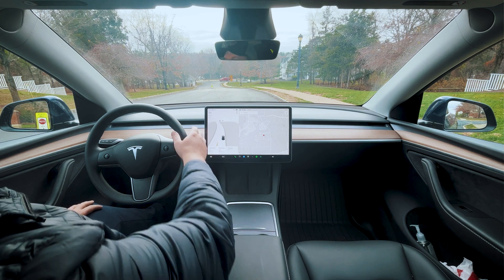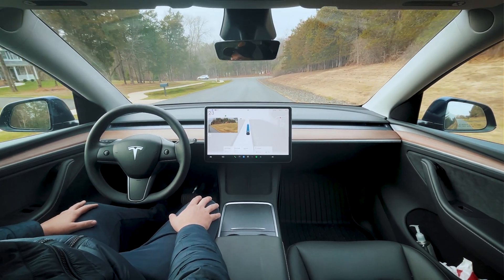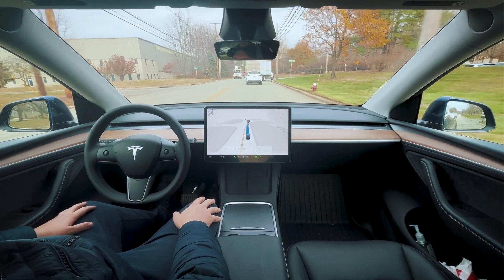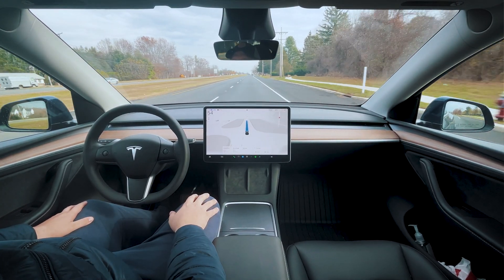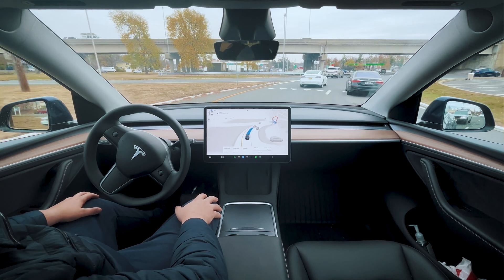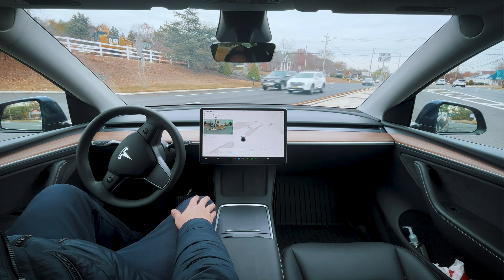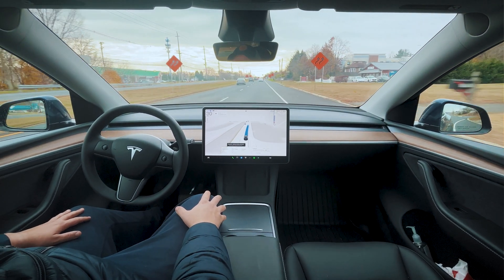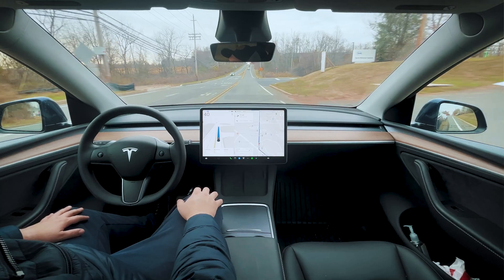We Tested FSD v12.5.6.3 with CRAZY U-Turns and Here's What Happened!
In this video, we test Tesla's Full Self-Driving (FSD) v12.5.6.3 on a challenging route featuring complex traffic circles and unique U-turns along Route 202 North. From navigating without a set destination to encountering aggressive pull-ups and incorrect speed limits, the test highlights both FSD’s strengths and weaknesses. Can Tesla’s FSD handle these real-world challenges? Watch to find out, and let us know if you’ve faced similar road scenarios in your area!

Drop your questions and thoughts in the comments below!

00:00 - Subscribe!!! To Join The Drives
00:16 - Wide Turns and Speed Bumps: How FSD Handles Obstructions
01:36 - Driving Without a Destination: Can FSD Navigate Correctly?
02:01 - Incorrect Speed Limits: FSD's Speed Management Issues
03:27 - Right or Left? FSD’s Confusing Turn Decisions
05:08 - Blinker Navigation Test: Success or Fail?
06:08 - 🔥Approaching the Traffic Circle: Perfect Lane Selection
06:58 - 🔥Route 202 North: Unique U-Turn Challenge
08:35 - 🔥Second Attempt: FSD Corrects the U-Turn with Hesitation
09:20 - 🔥Unexpected Acceleration: FSD's Risky Behavior Post U-Turn
10:10 - 🔥FSD Identifies Work Zones: An Interesting Visualization Feature
10:40 - Final Thoughts and Feedback: Share Your U-Turn Stories